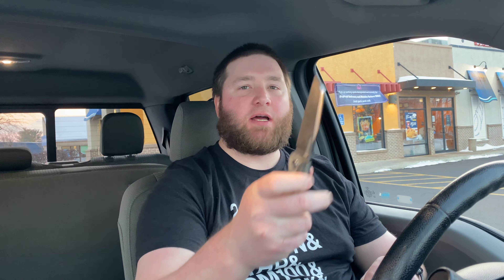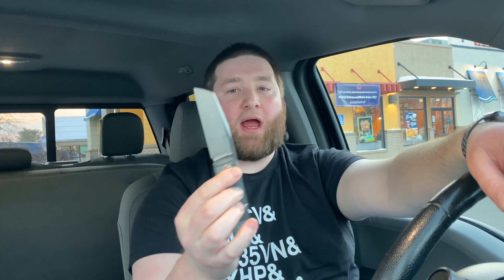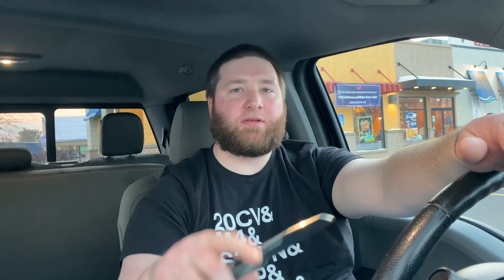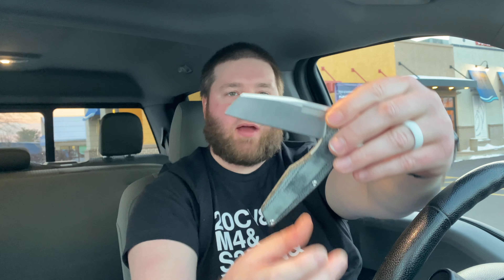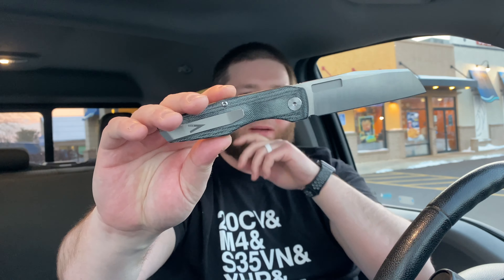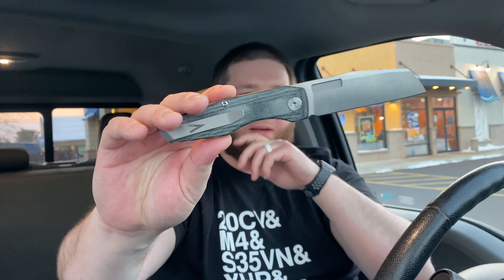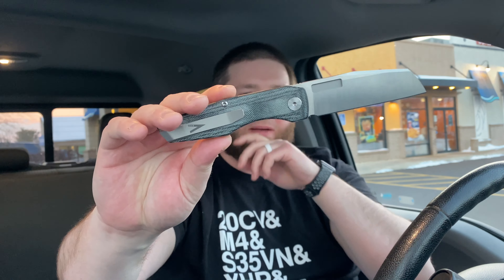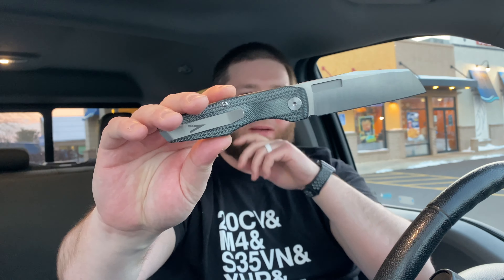Vero Engineering Axon Full Review